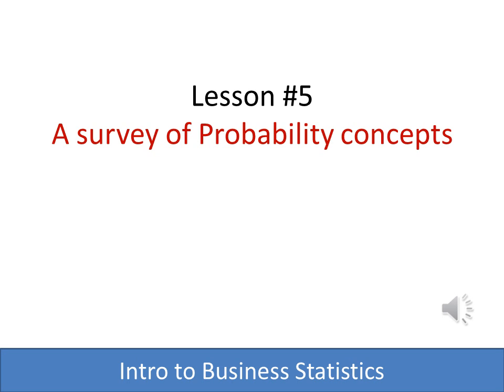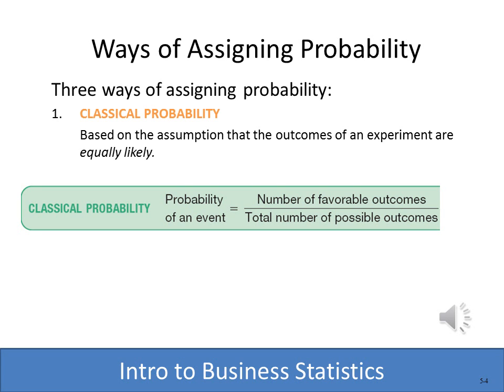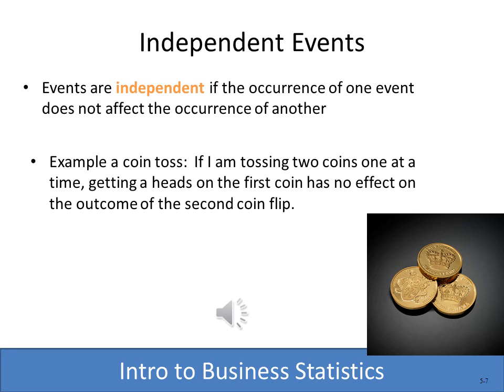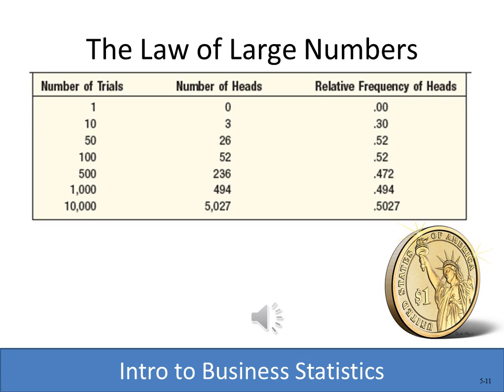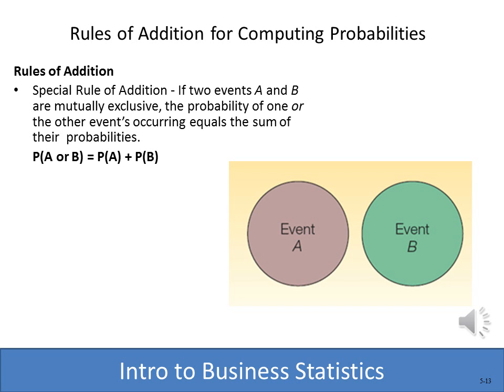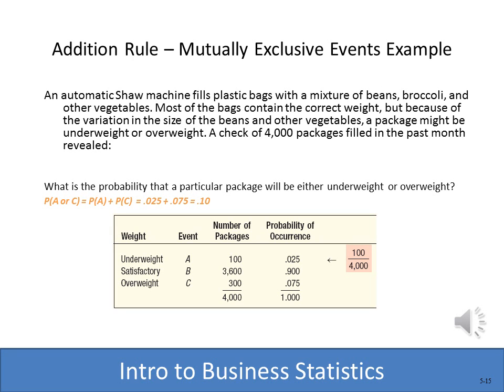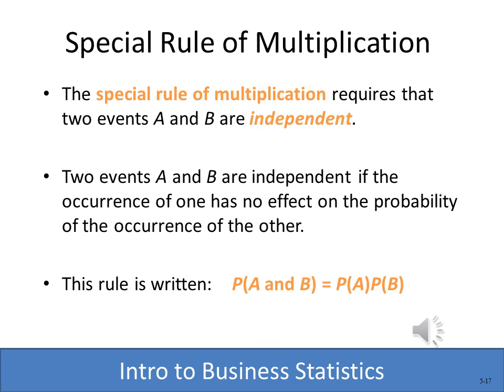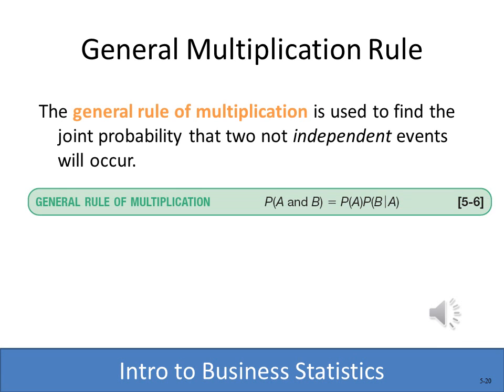Business Statistics Lesson 5: Probability Concepts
This chapter explains probability terminology and discusses how to compute probability for dependent and independent events as well as conditional probability. It also explains the use of the Combination and Permutation formulas.

0:00 Introduction
0:59 Experiment, Outcome, and Event
2:09 Classical Probability
3:52 Independent Events
4:17 Collectively Exhaustive Events
4:46 Ways of Assigning Probability #2
5:09 The Law of Large Numbers
7:14 Rules of Addition for Computing Probabilities
8:44 Addition Rule - Mutually Exclusive Events Example
9:39 Addition Rule - Not Mutually Exclusive Events Example
10:58 Special Rule of Multiplication
12:38 Conditional Probability
13:33 General Multiplication Rule - Example
14:05 General Multiplication Rule – Example